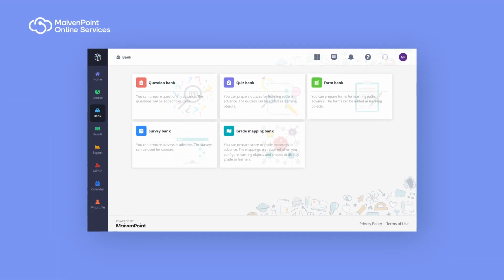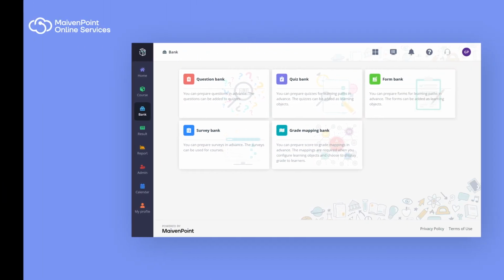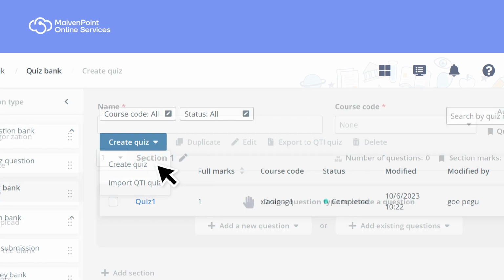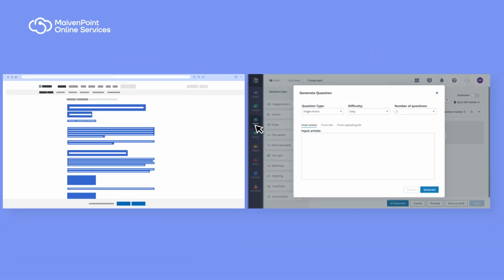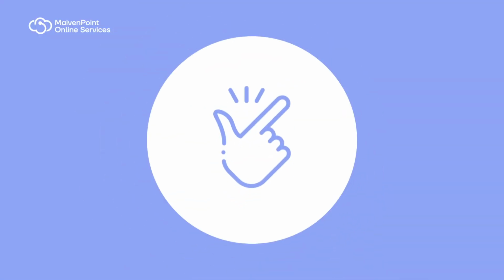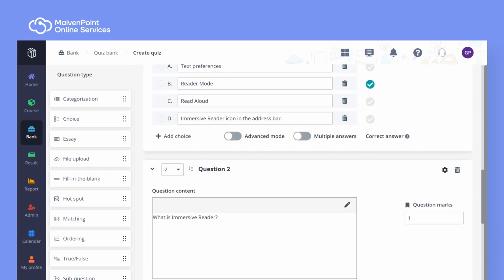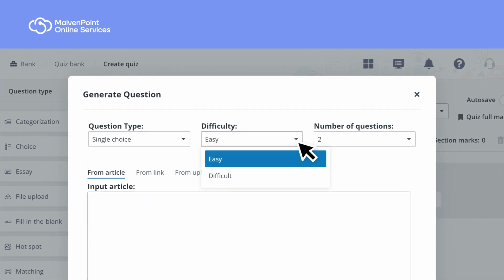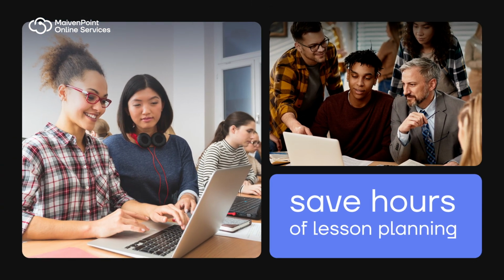MaivenPoint AI Quiz Generator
Powered by Generative AI, our new Quiz Generator saves you hours in lesson planning, and helps inject an instant element of fun in lessons!